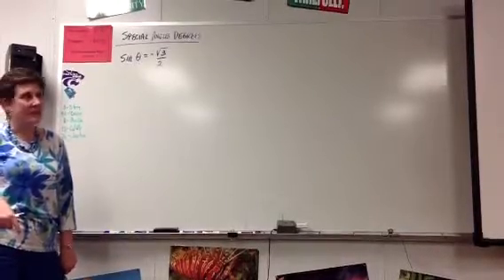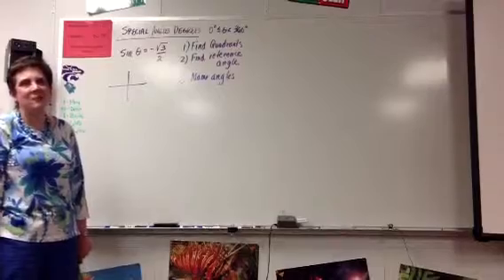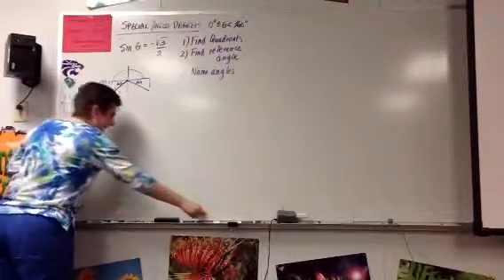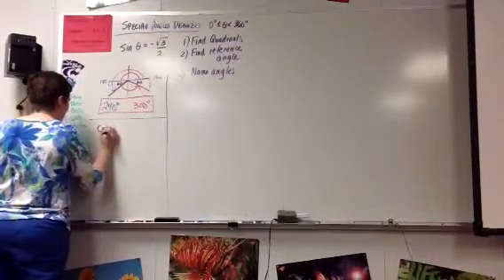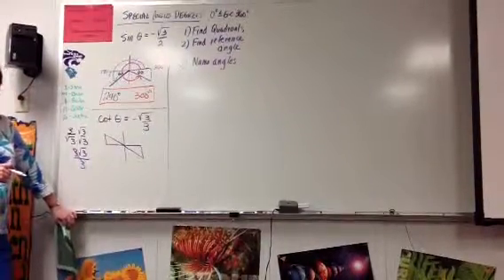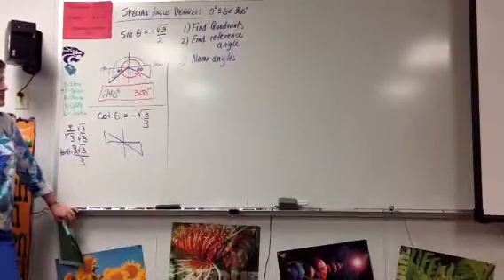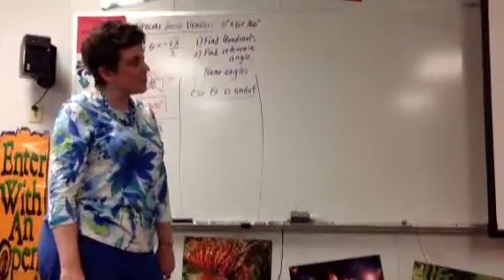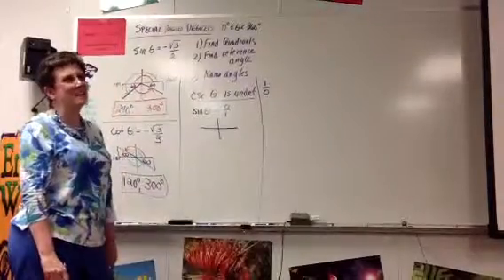Special angles radians part 1